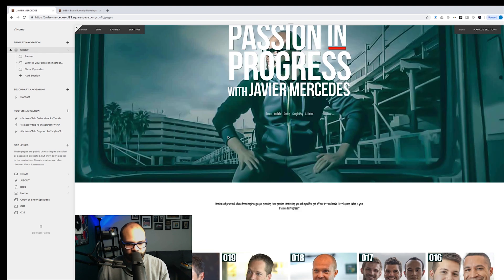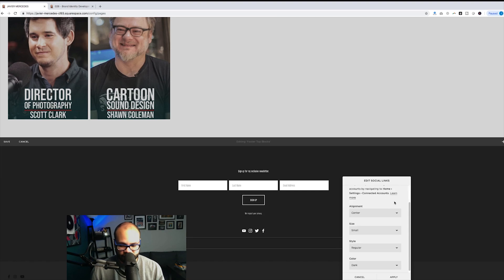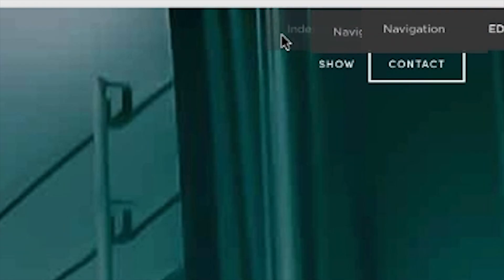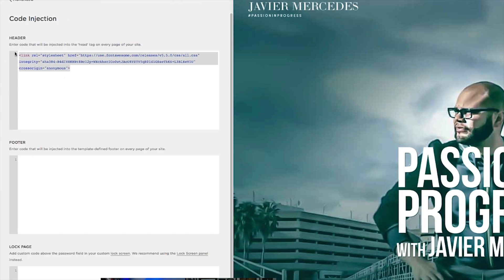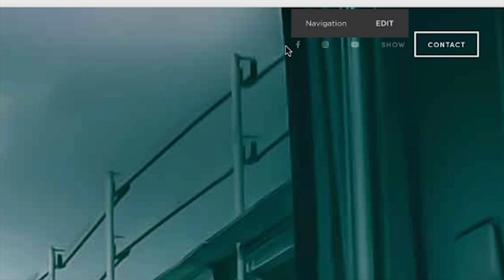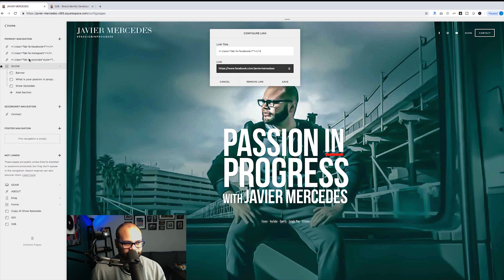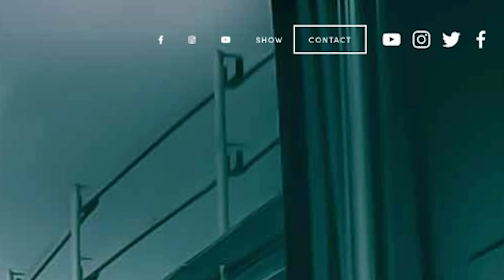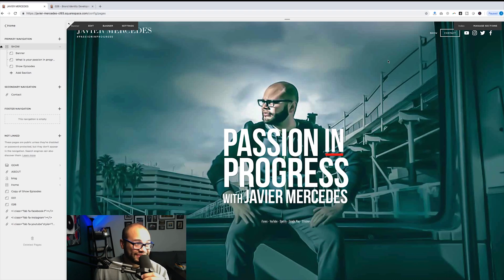Squarespace - How To Get Social Media Icons in Header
How To Get Your Social Media Icons ( YouTube logo, Facebook logo, Twitter Logo, Instagram Logo) in Header of your Squarespace Website.

If you don't have a hub it's better to get them in a pack: